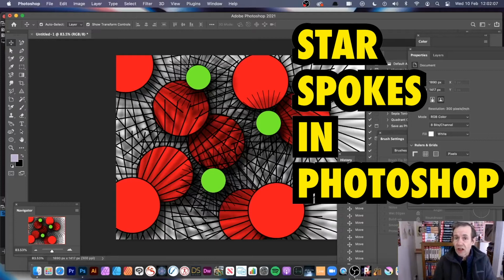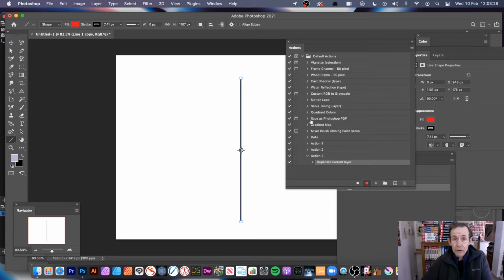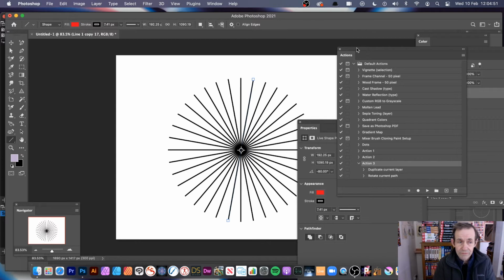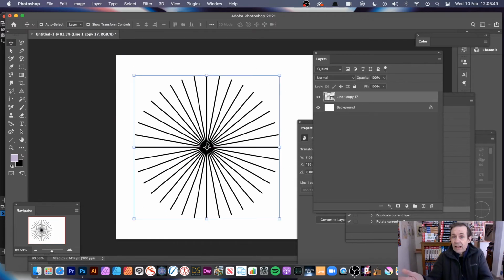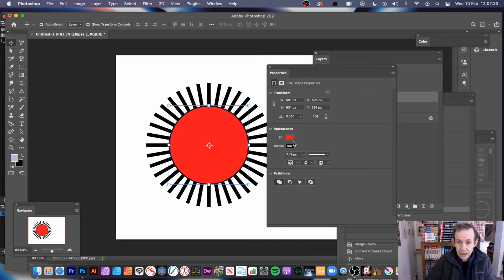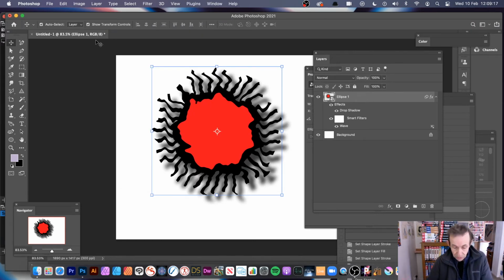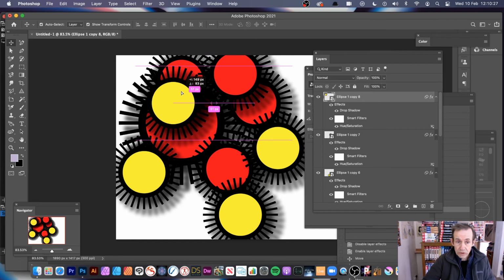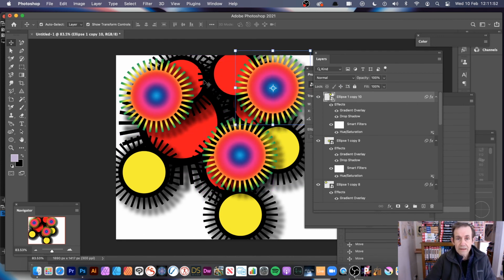Create Star spokes in Photoshop tutorial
Star spokes in Photoshop tutorial, how to create a star design using lines as well as combining with other shapes and then using them as smart objects for Photoshop
0:00 Intro